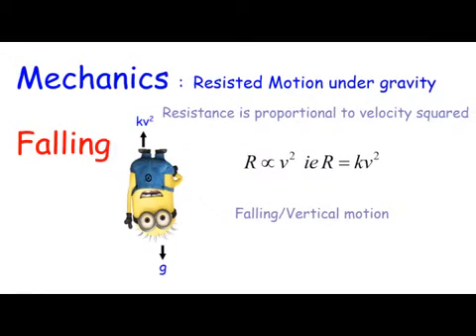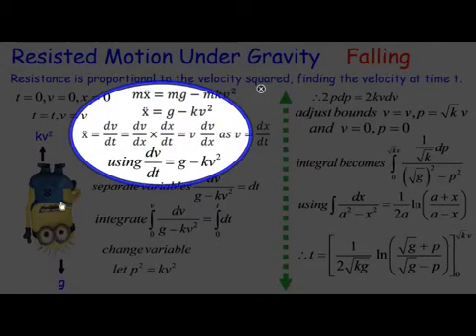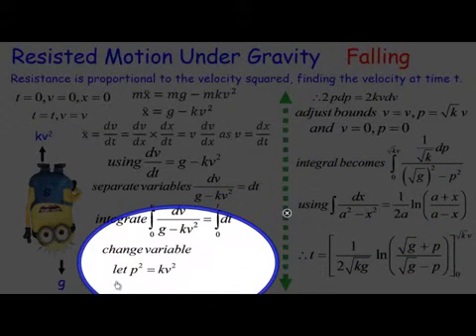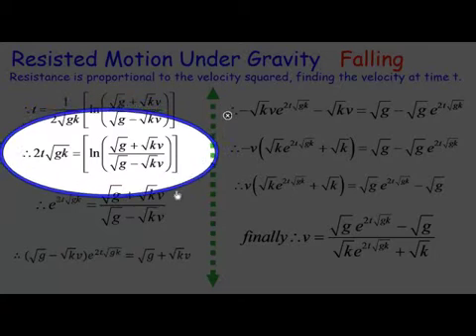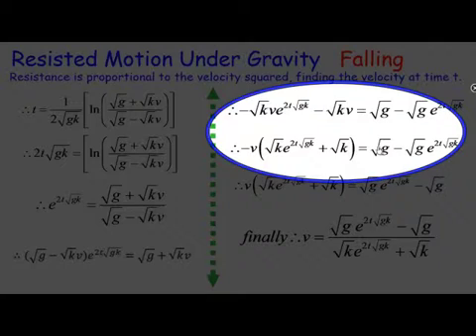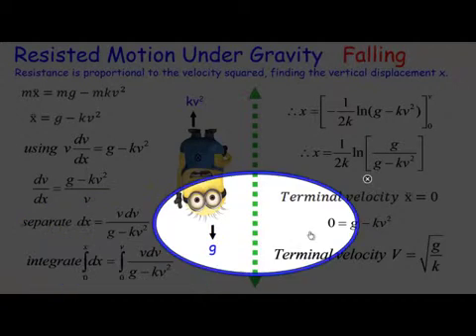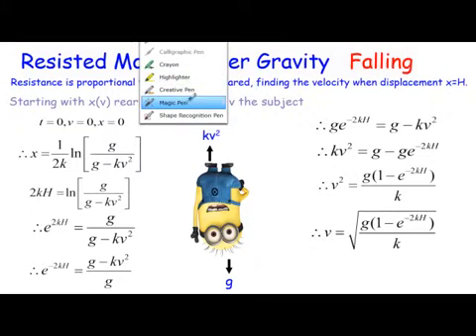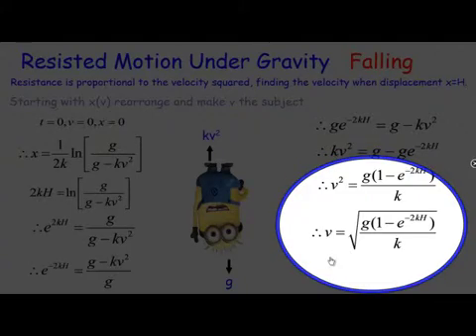Mechanics: Resisted motion under gravity, falling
Resisted motion falling under gravity where the resistance is proportional to the square of the velocity. Finding the velocity as a function of time, the displacement as a function of velocity, the velocity at a particular height ( x=H ) and the terminal velocity.